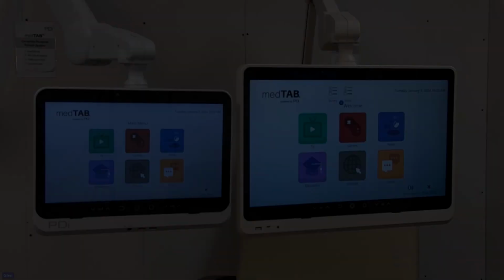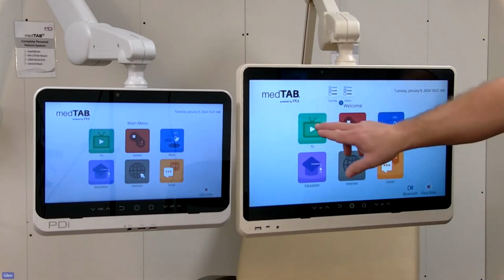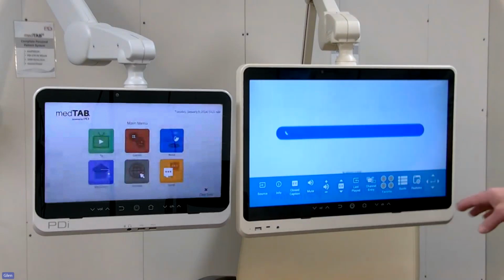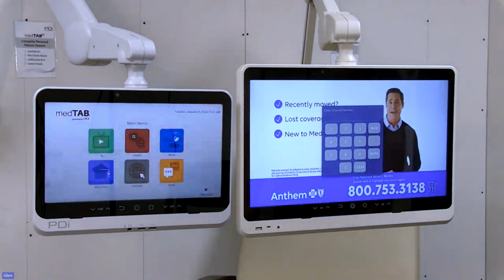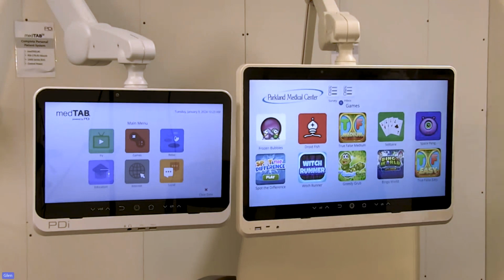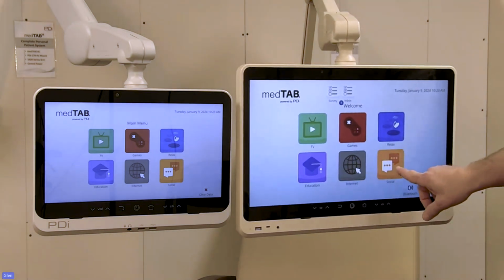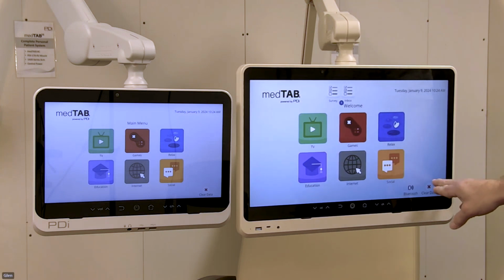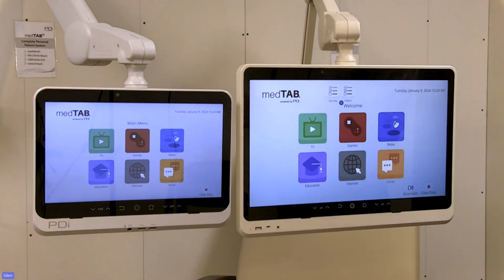medTAB22 Launch - Live Demo Showing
Enjoy the live demo section from our medTAB22 Launch webinar.